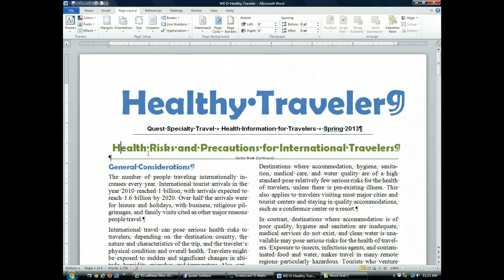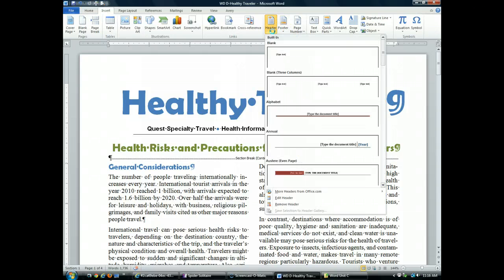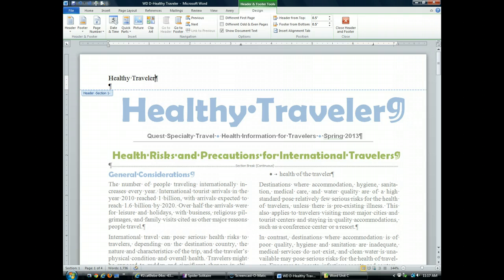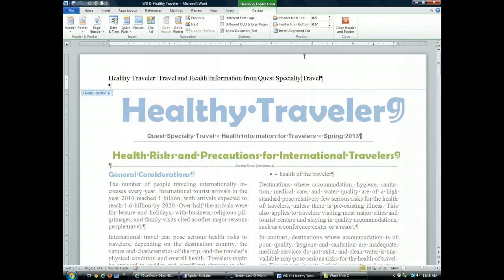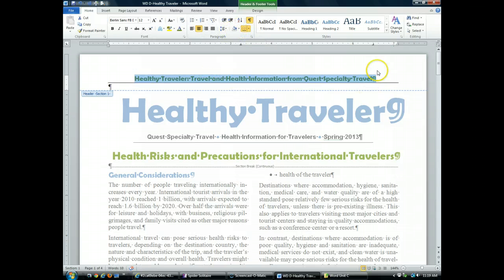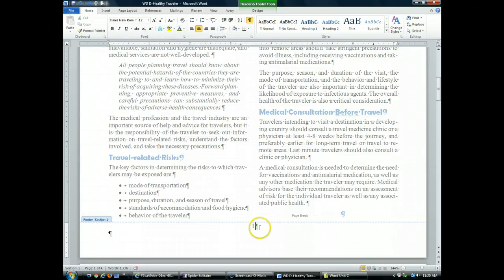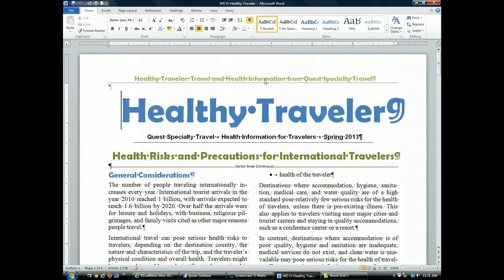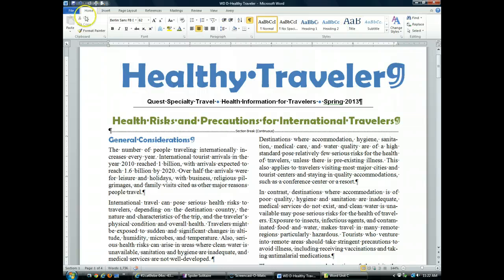Adding Headers and Footers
This videos outlines how to add headers and footers in a document.